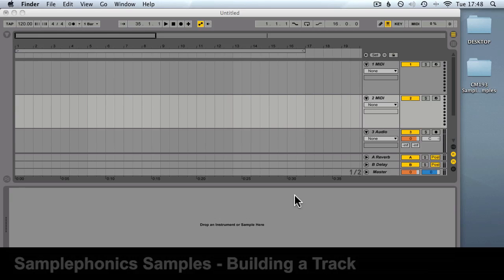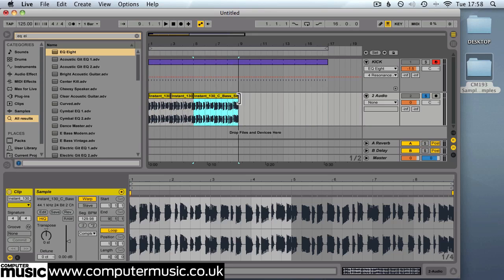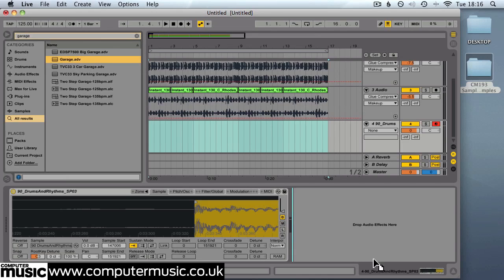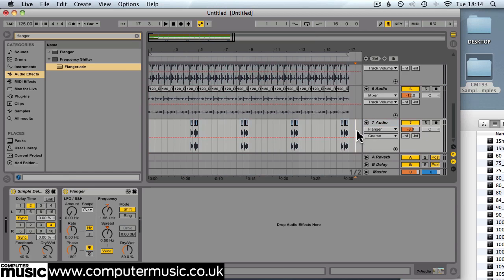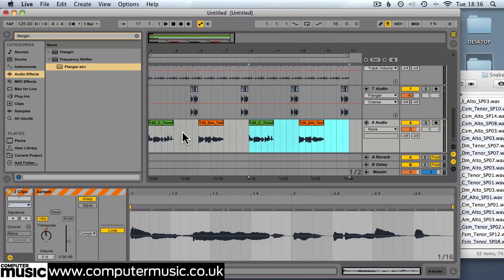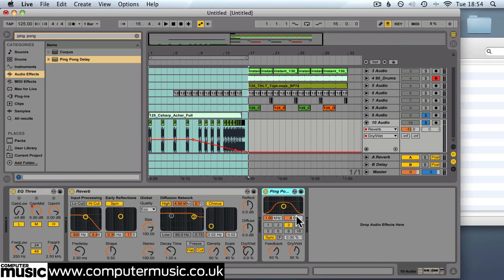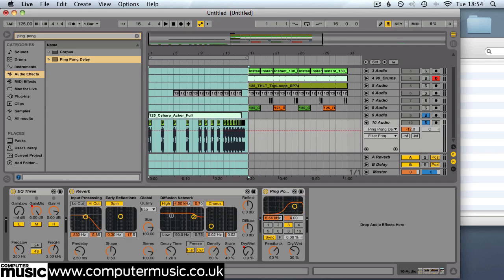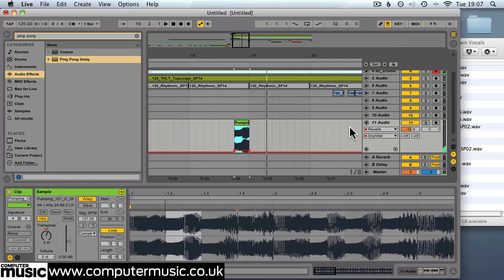1000 Samplephonics Samples - FREE with Computer Music magazine 193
Get 1000 pro-quality samples from Samplephonics, FREE with Computer Music magazine 193.